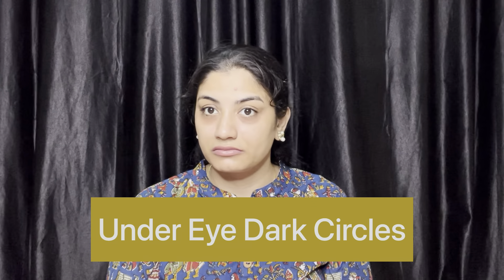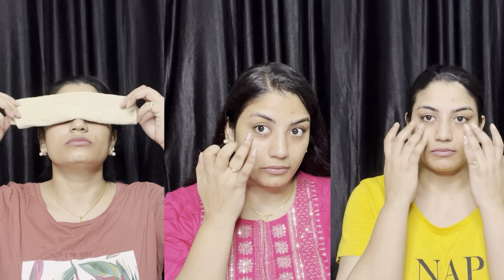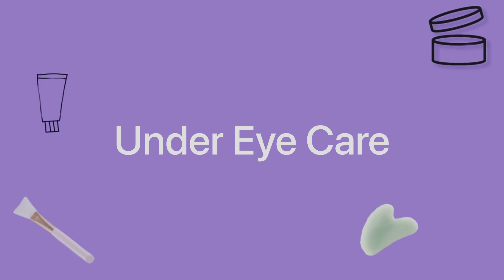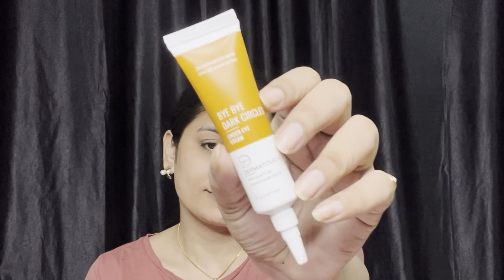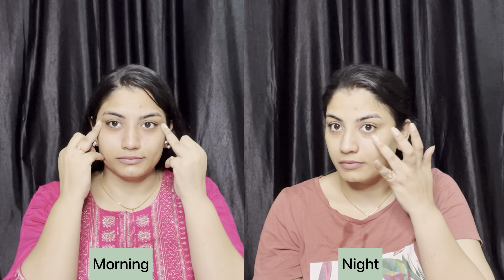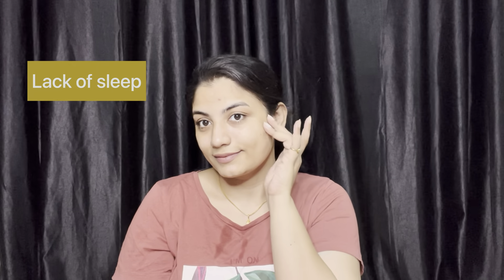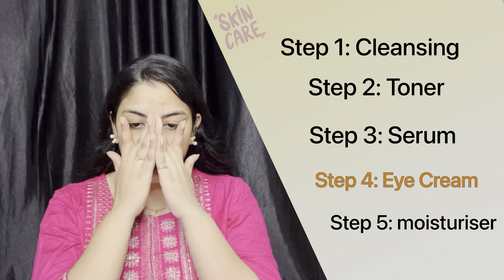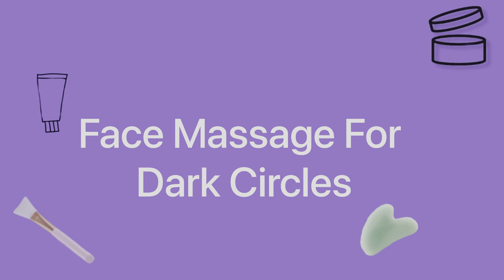Dark Circles Under Eyes Home Remedy|Dark Circles Under Eyes Home Remedy Telugu|Dermatouch Eyes Cream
Dark Circles Under Eyes Home Remedy|Dark Circles Home Remedy in Telugu|Dermatouch Eyes Cream

🌈Music
Song: Luke Bergs & MBB - Poolside

😲Copyright - all the contents of this channel is made by channel owner (JAYASREE) do not use or copy any content without permission xoxo

Love❤
Jayasree